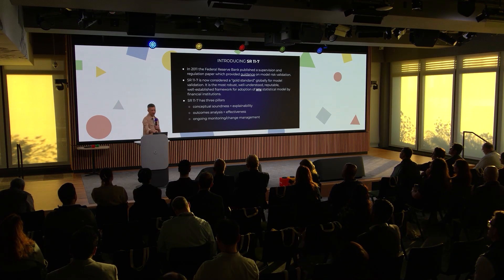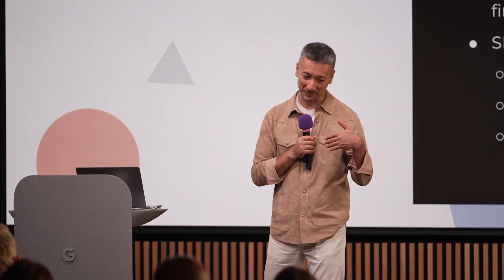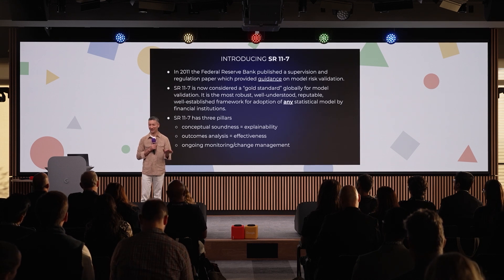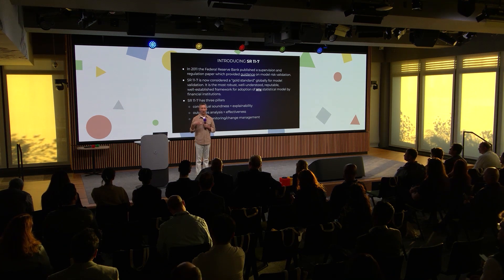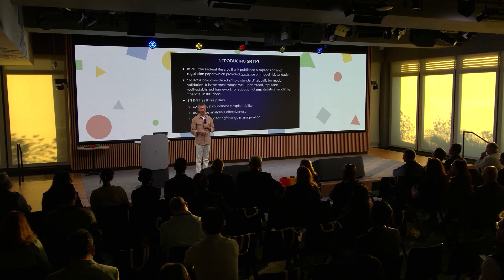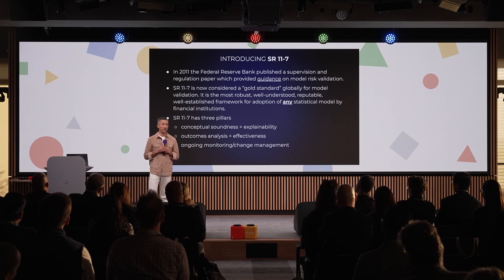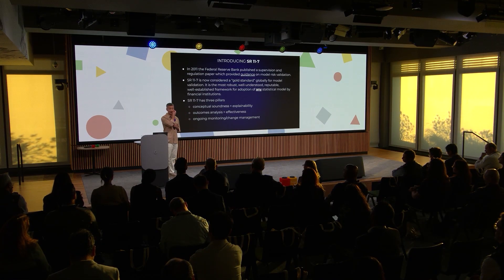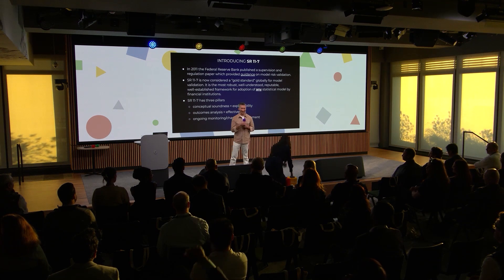Introducing SR 11 7 - And Why It’s a Game Changer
SR 11-7 isn’t new—but it’s never been more relevant. Learn how this Federal Reserve guideline provides a gold-standard framework for validating AI models in financial services. From conceptual soundness to ongoing monitoring, discover how Behavox embeds SR 11-7 into its compliance-grade AI stack.

Behavox is a leading provider of AI-powered compliance and risk management solutions for the financial industry. Our technology helps global organisations proactively detect misconduct, ensure regulatory compliance, and unlock business insights through advanced data analytics.